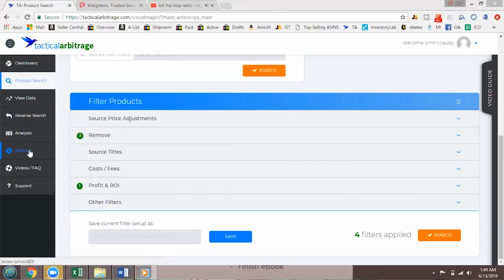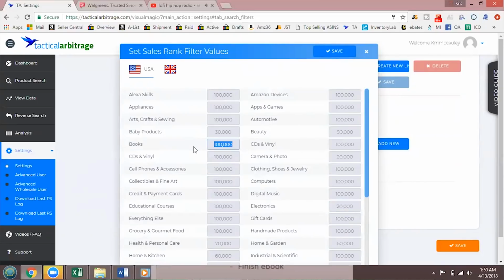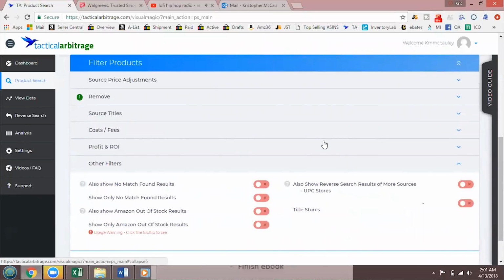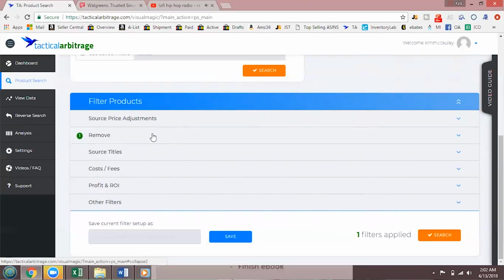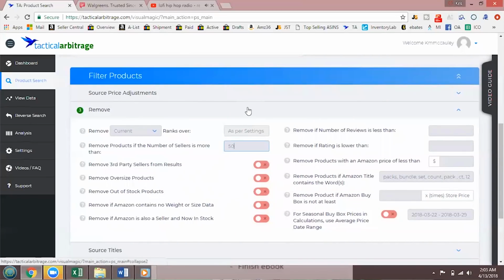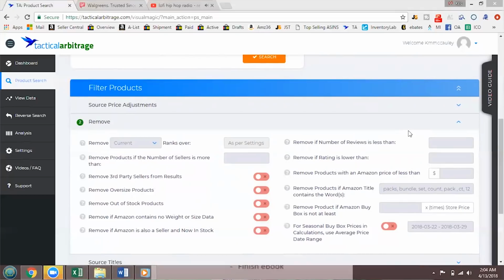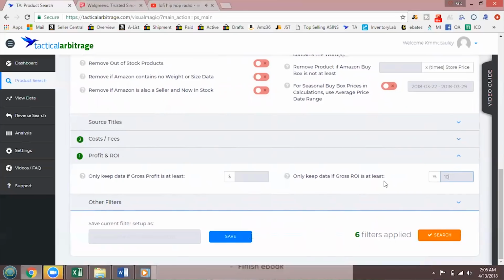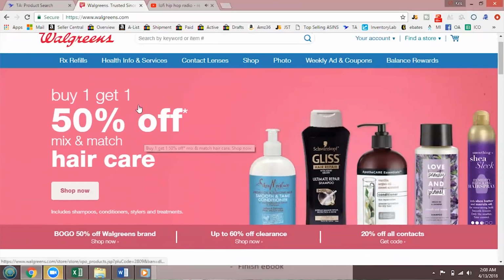How To Find HIDDEN Gems Sourcing For ONLINE ARBITRAGE (Amazon FBA)